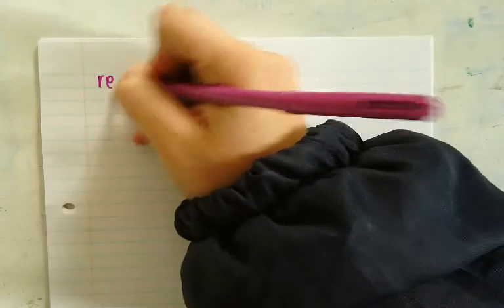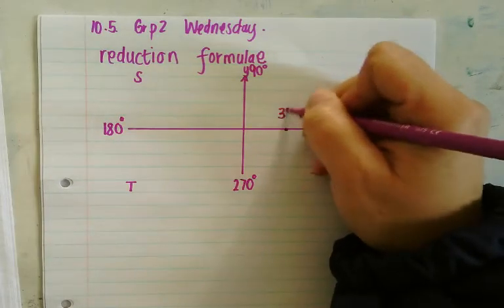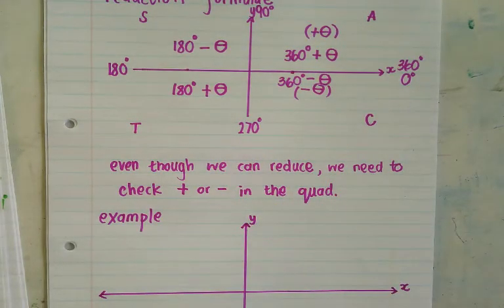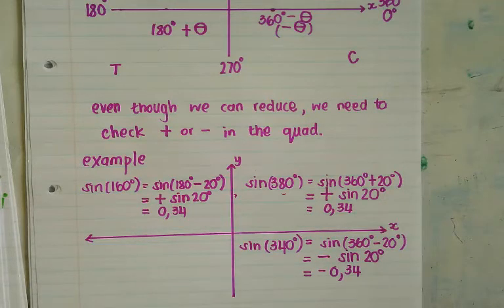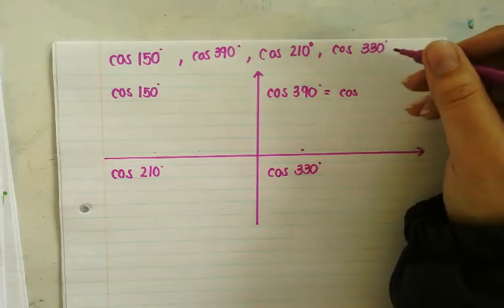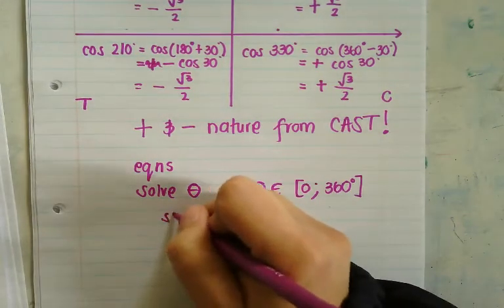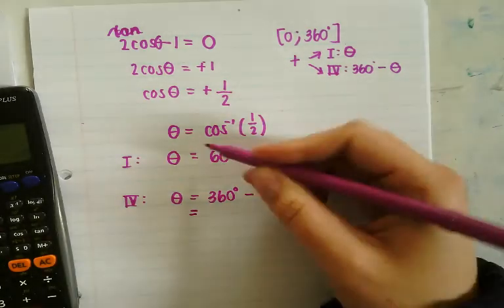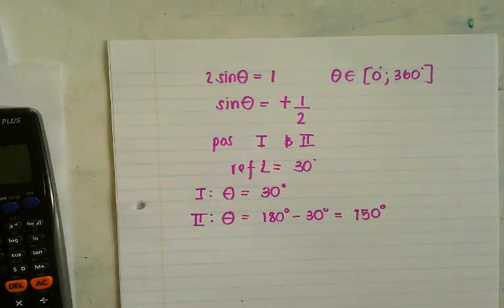10 5 Group 2 Wednesday 30 September